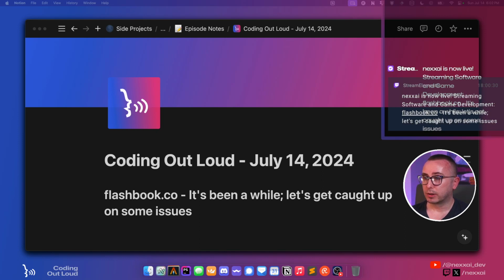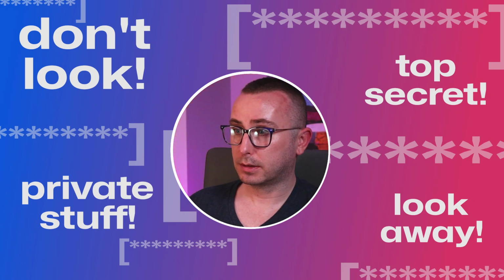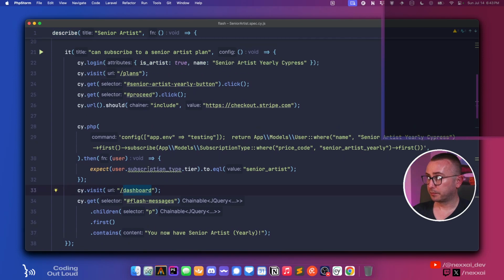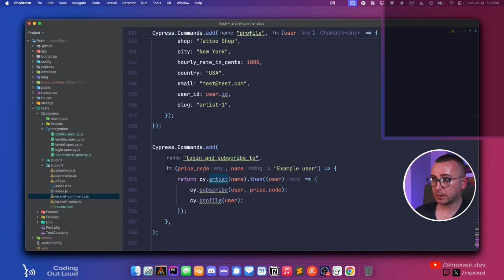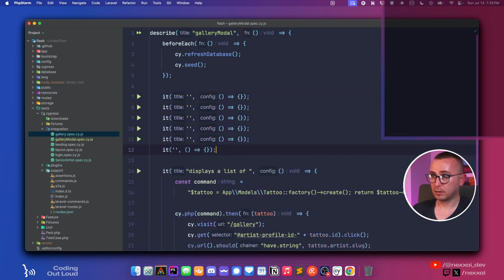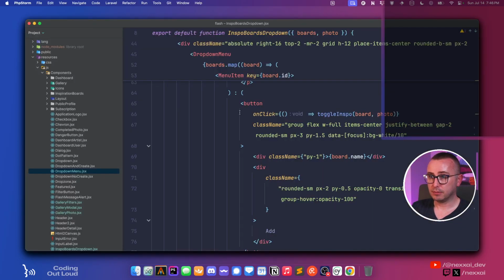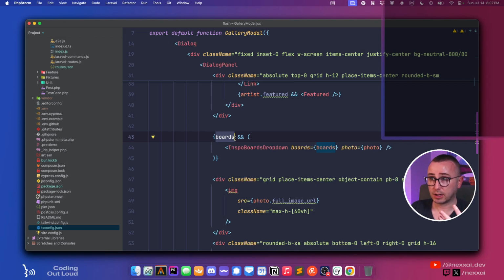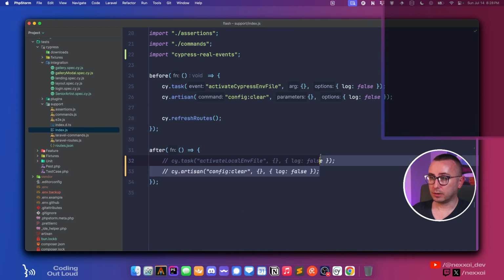flashbook.co - It's been a while; let's get caught up on some issues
Today we spent some time fleshing out some of our Cypress tests since they were basically non-existent.  We added some super basic functionality to ensure that at least the barebones site works and displays images generally how we expect them to.

Over the next few weeks, I really want to dive into this more and take our test suite from barely useful to incredibly robust and so this is going to be a major point of focus.

We also moved the images to an appropriately named S3 bucket and will work on updating the URL to respect the correct non-Amazon-y one.